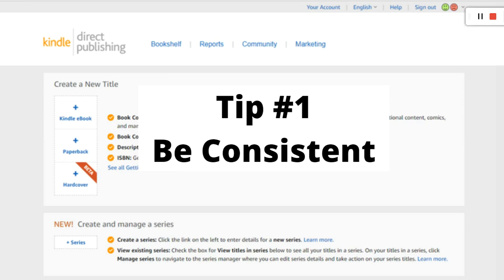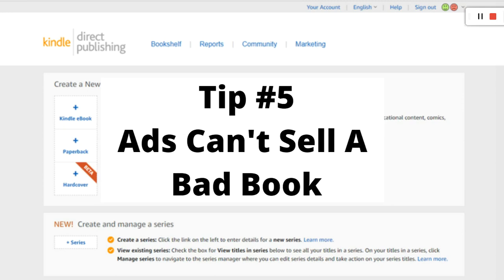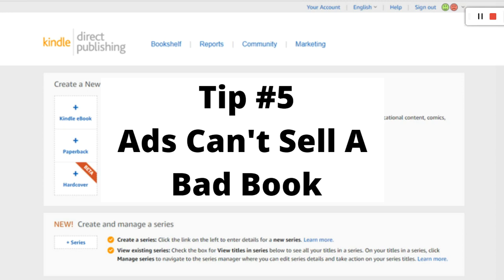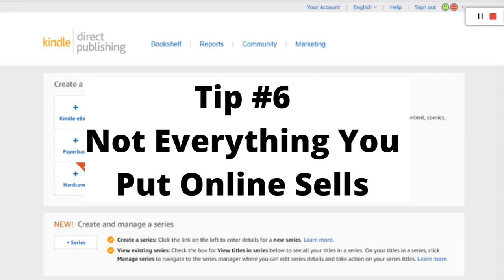KDP - LOW Content BOOK INCOME Tips | WHAT YOU NEED TO KNOW - TIPS For KDP Beginners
In this video, I highlight six tips to help you succeed at amazon kdp book publishing. These tips are mostly for beginners stating what they should know when starting with amazon KDP. Enjoy